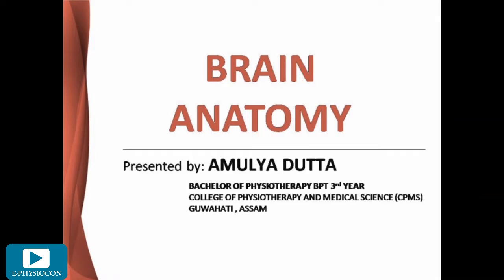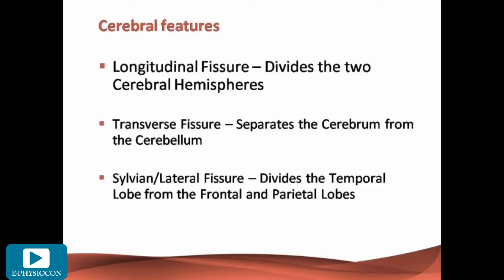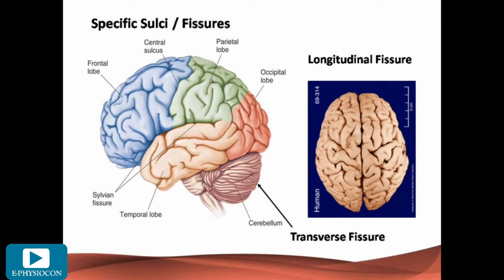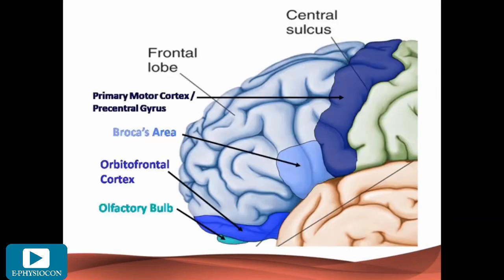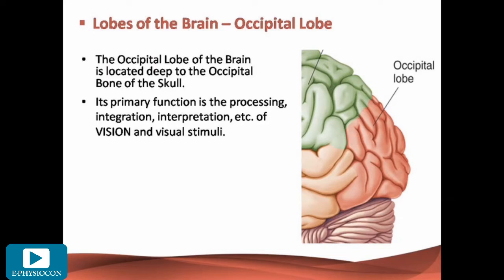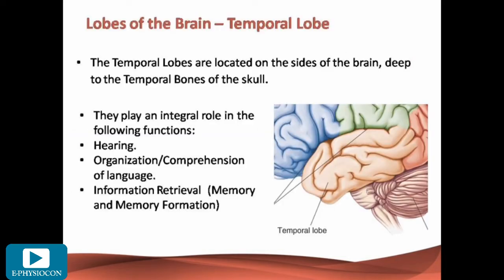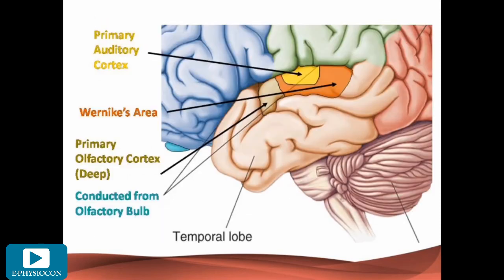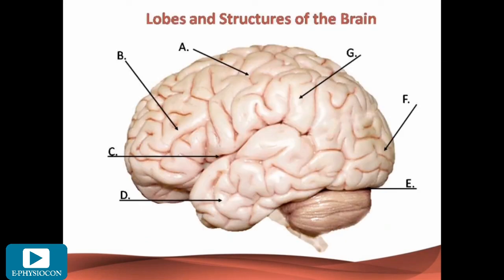E-Physiocon E-Enthusiast: Amulya Dutta presentation "BRAIN ANATOMY" Physio Panda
E-Physiocon E-Enthusiast: Amulaya Datta presentation "BRAIN ANATOMY" Physio Panda
AMULYA DUTTA
DIBRUGARH ASSAM
BPT 3rd Year CPMS Guwahati Assam
E-Academics E-Physiocon :- AMULYA DUTTA,  E-Paper presentation "BRAIN ANATOMY" BRAIN ANATOMY

E-PHYSIOCON
1ST INTERNATIONAL PHYSICAL THERAPY ONLINE CONSORTIUM
Learn. Connect. Inspire.

E- Physio Experts
All Physical therapy- Experts Lectures in E-PHYSIOCON will be Pre- recorded and uploaded on YouTube with Scheduled Time. The Resource person will be available online for any query to be resolved in comment section on Video during the scheduled time in conference

E- Enthusiast
All Physical therapy- Enthusiast Lectures in E-PHYSIOCON will be Pre- recorded and uploaded on YouTube with Scheduled Time. The Resource person will be available online for any query to be resolved in comment section on Video during the scheduled time in conference

E- Physio Academics
 All Physio- Academic Presentations will be Pre- recorded and uploaded on YouTube with Scheduled Time. The Judges will be appointed randomly with anonymous scoring with results in Various categories with a time for any query to be resolved in comment section on Video

E- Talent
  All Physio- Academic Presentations will be Pre- recorded and uploaded on YouTube with Scheduled Time. The talent will be judged on 50-50% basis. 50% on Judges Scores and 50% on Viewer ship and likes at end of time stipulation.

physio panda,
physiotherapist,
physical therapy,
Dr Piyush Jain PT,
E-talent,
E-PHYSIOCON,
shoulder pain,
low back pain
low back ache,
physiotherapy treatment,
physio,
american physical therapy association, physiotherapist career, physical therapy career, physiotherapy congress 2019 conference,physiotherapy, Physiotherapy conference, Galena physiotherapy ,Galena, GAlena, marketing physical therapy, dr piyush jain physiotherapist , iastm, e-physiocon, e-talent, physical therapist